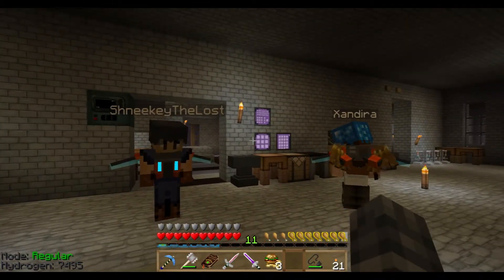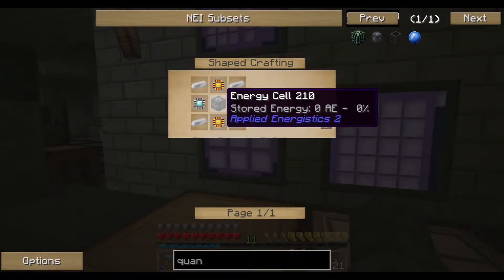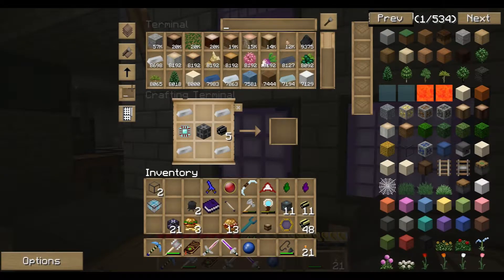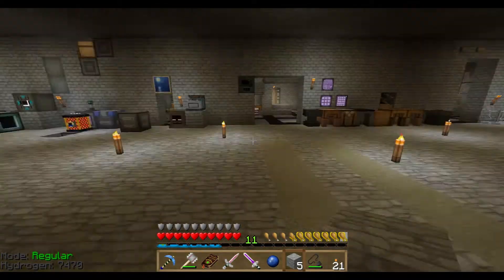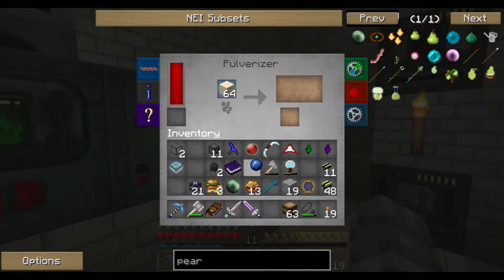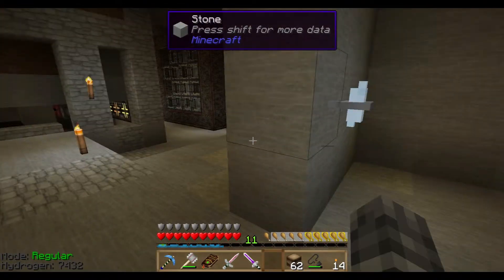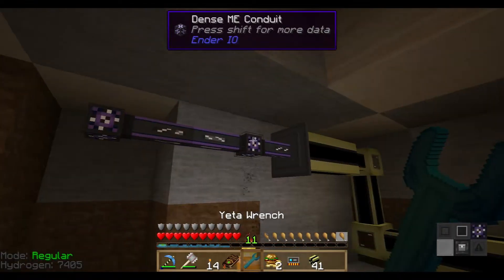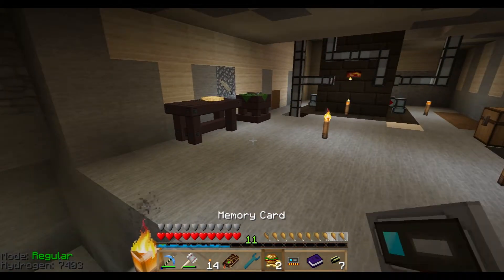E77 - Quantum Bridge - Gord and Kate Play Modded Minecraft 1.7